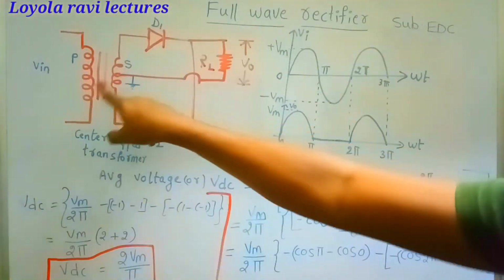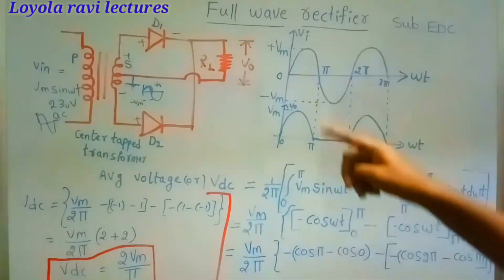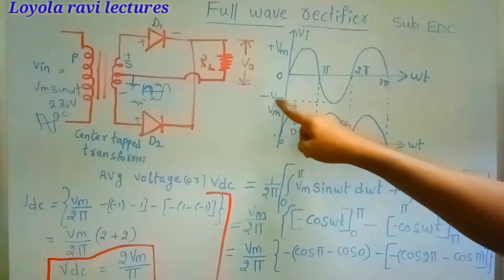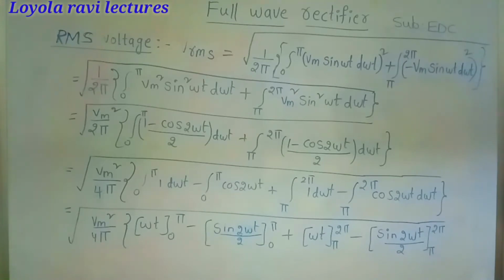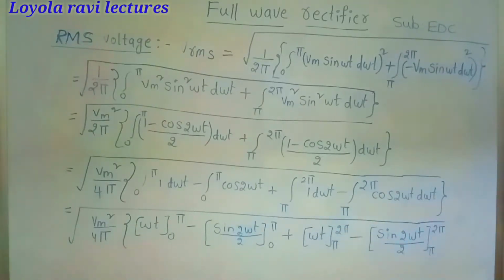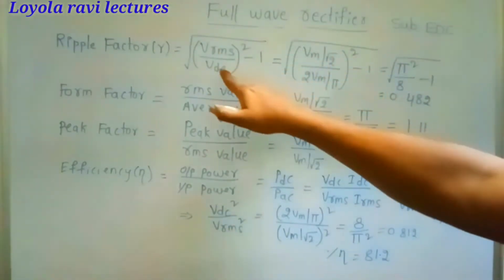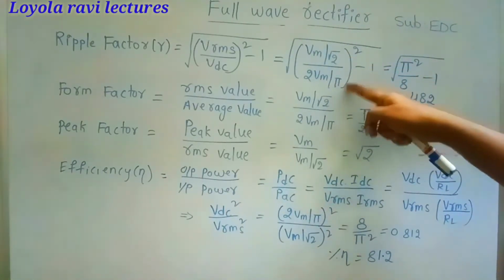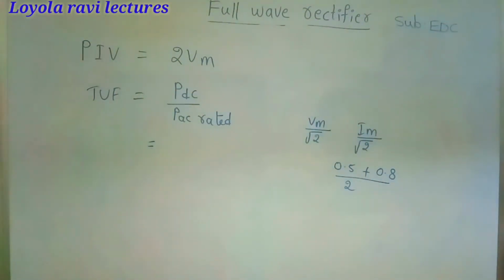FULL WAVE RECTIFIER || DERIVATION FOR ALL PARAMETERS